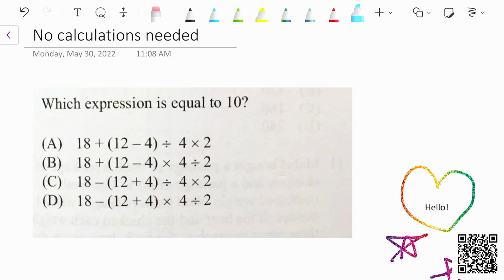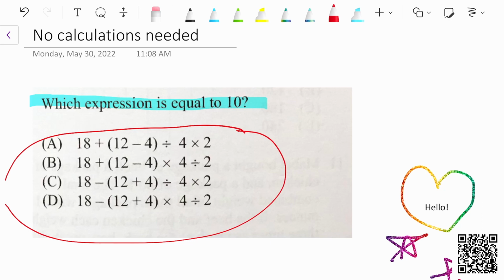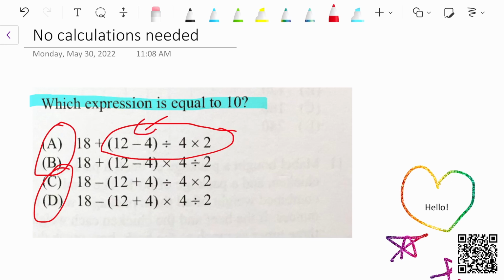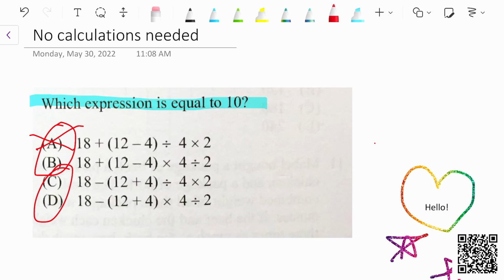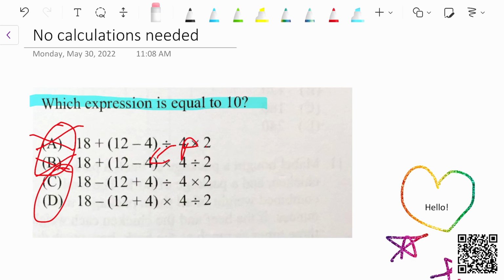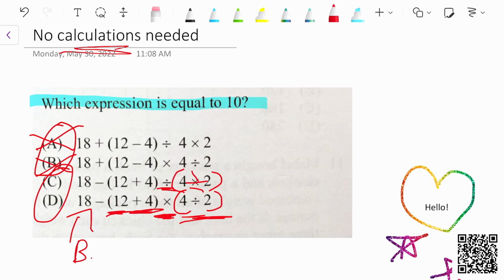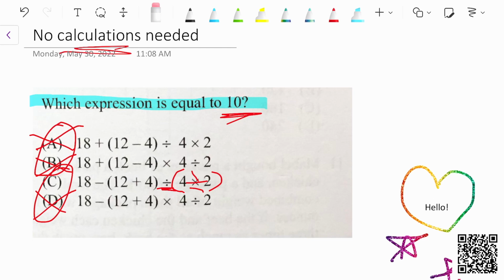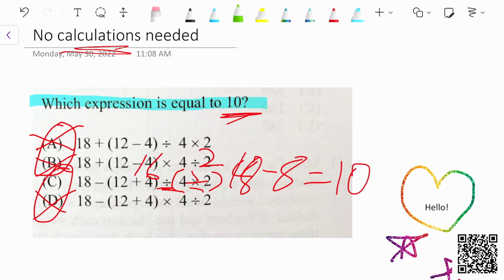ISEE001 No caculation needed